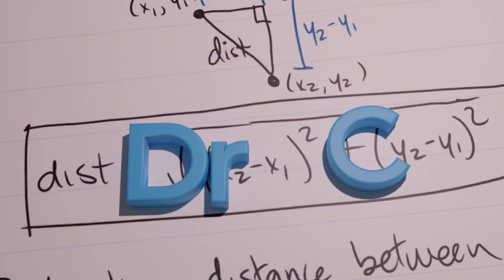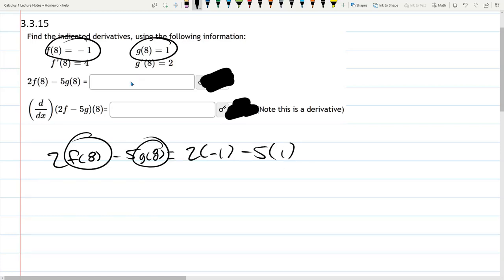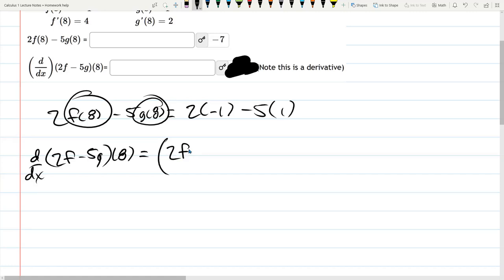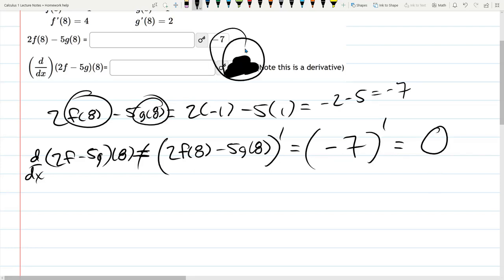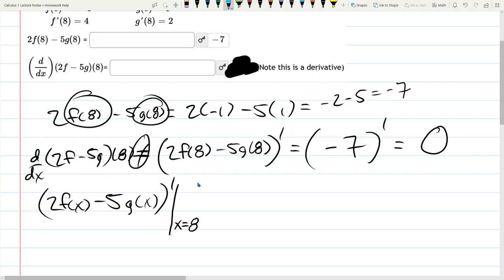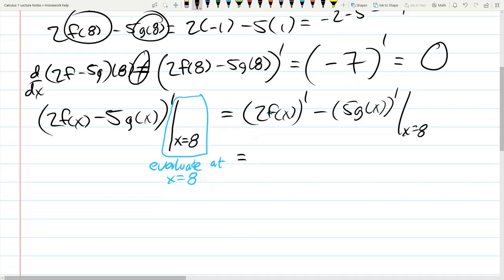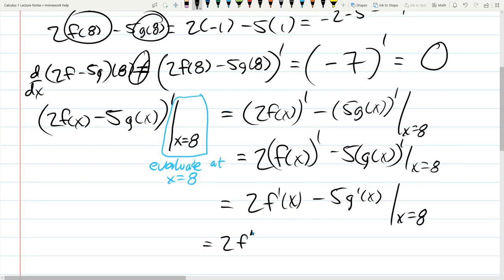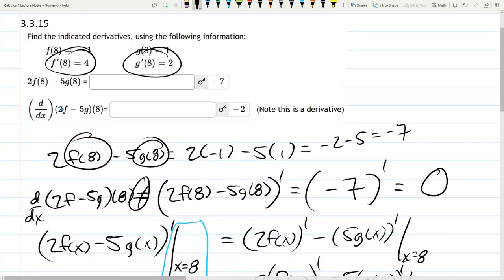Math 251 HW 3.3.15 Find Derivative Given Values And Sum Rule